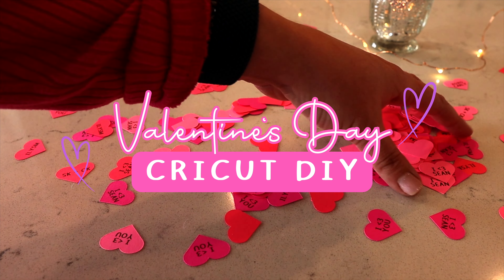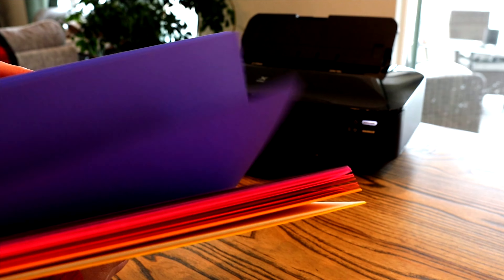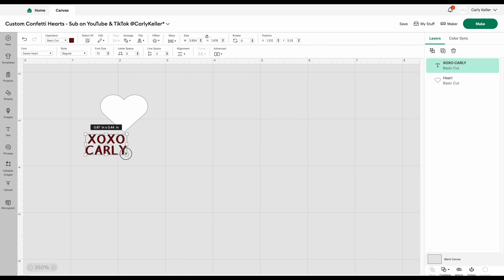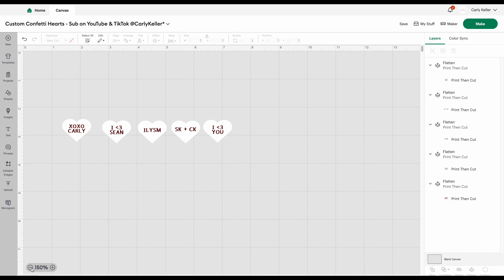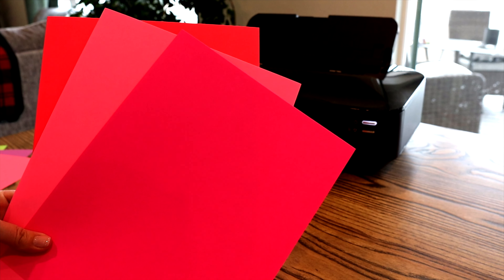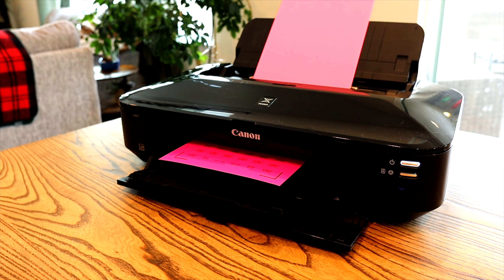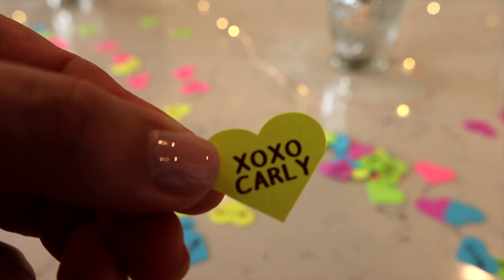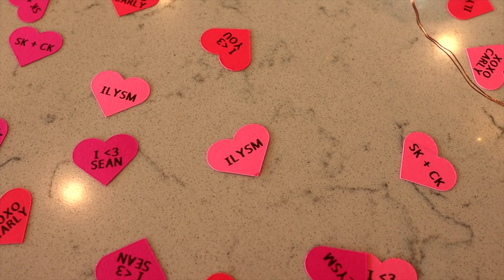CRICUT VALENTINE’S DIY 💕 Custom Confetti Hearts FEATURED ON TIKTOK!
With Valentine's Day approaching, let's spread love with custom confetti hearts!! 💕  This beginner-friendly project adds a personal touch to any celebration. Full supplies list below!

✂️ DIY Supplies ✂️
Cricut Machine
Cricut Mat